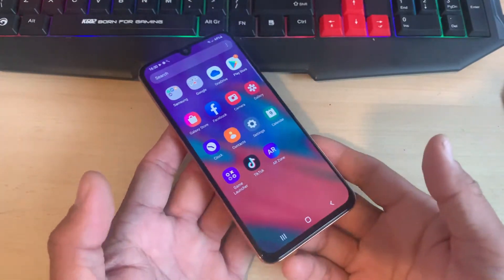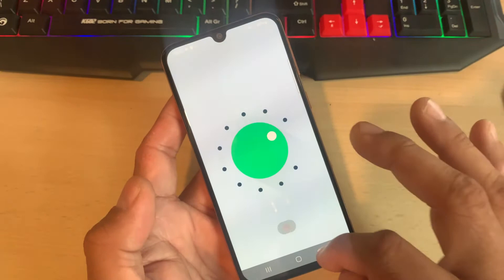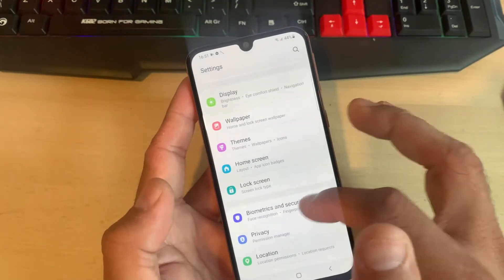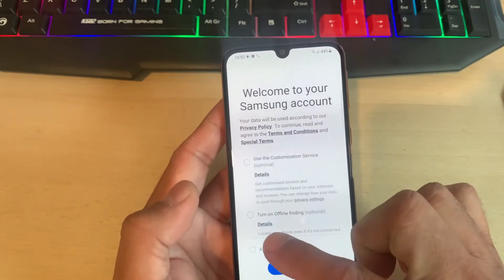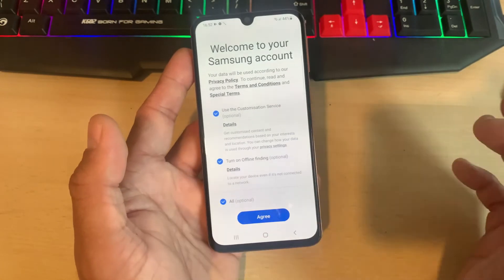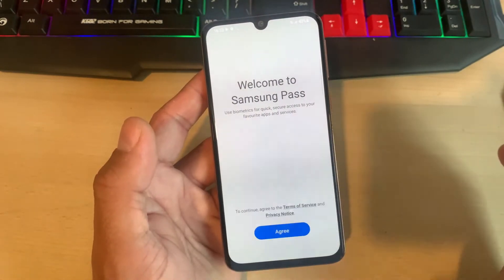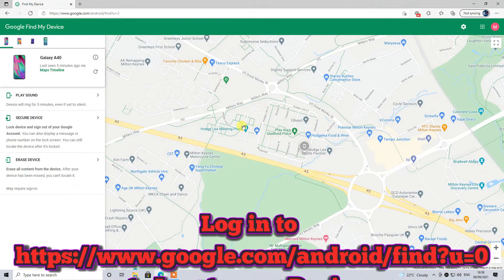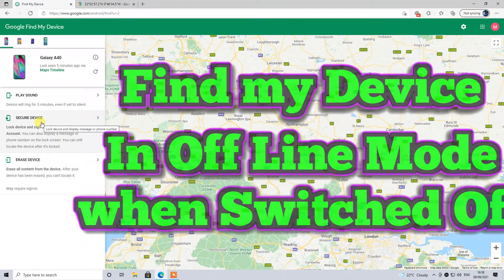how to find your lost android phone even if its switched off - A10-A11-A21-A50-A90-S9-S10-S20-S21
How to Find Lost Android Mobile even if its turned off - Find my mobile using off line mode

Follow the guide and your find my device will be enabled for off line tracking